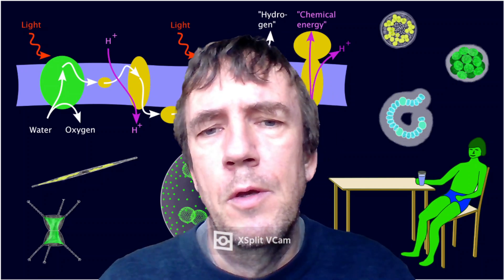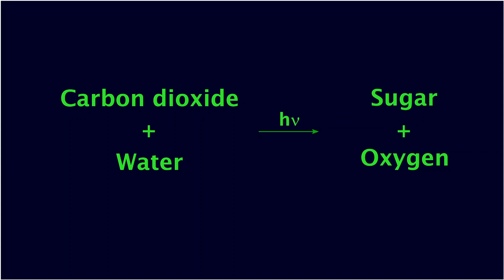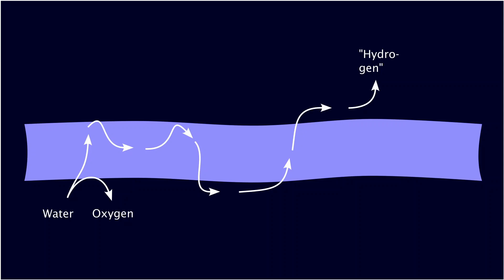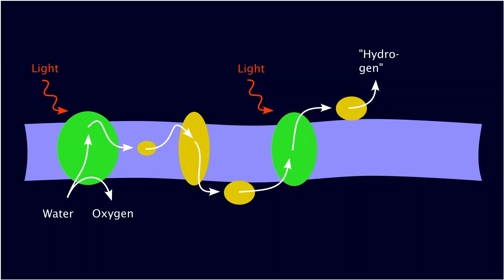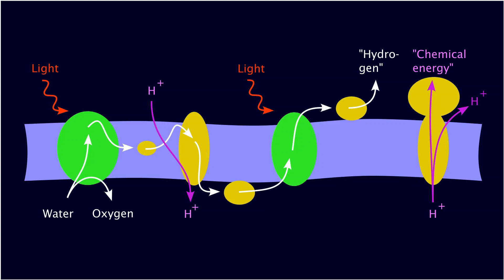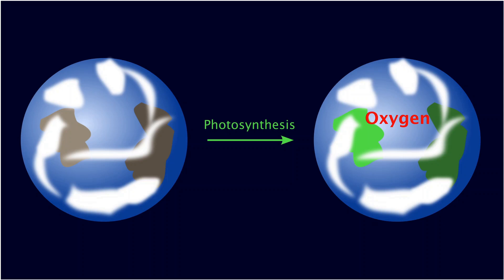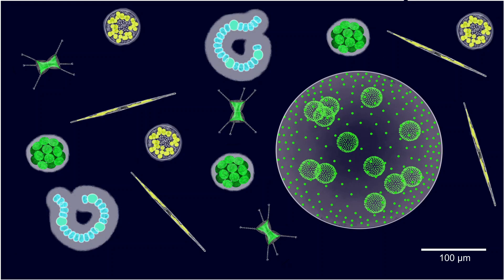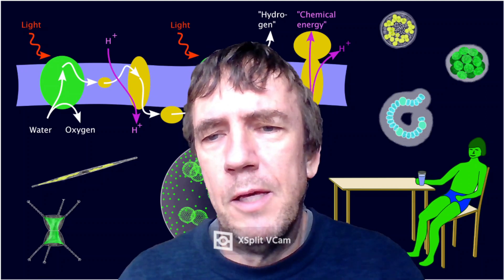What is cool about photosynthesis?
Photosynthesis is a very cool process - at least in my view. I will present some cool aspects to you and I hope you will agree at least in the last case that it really is cool.